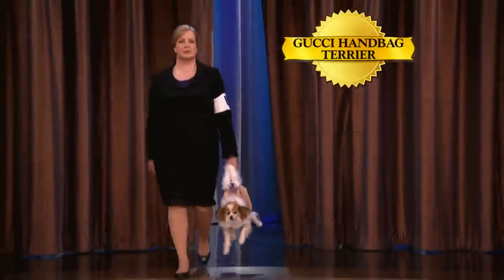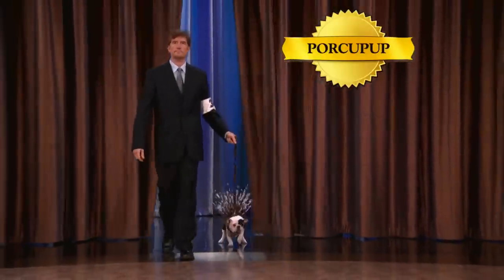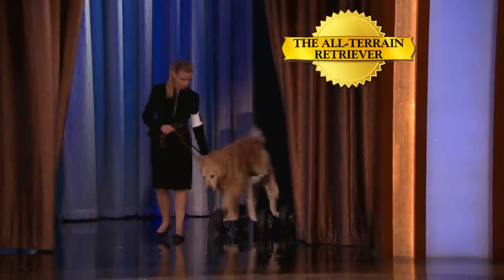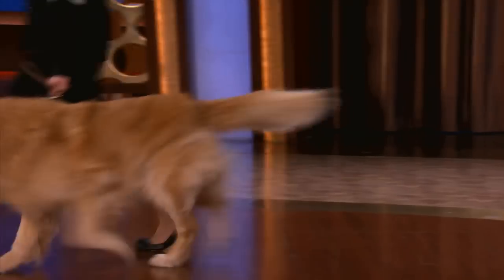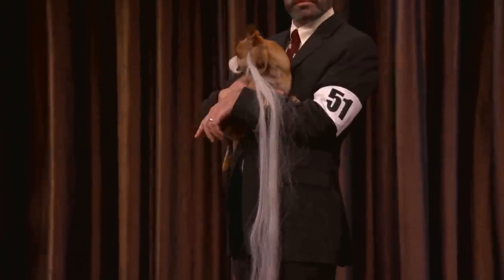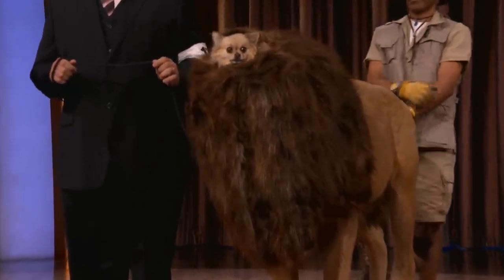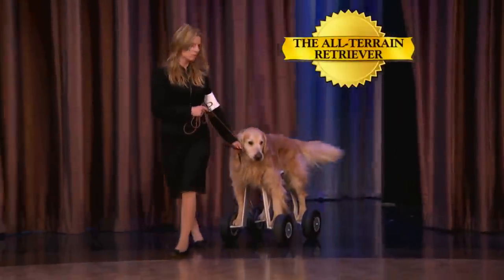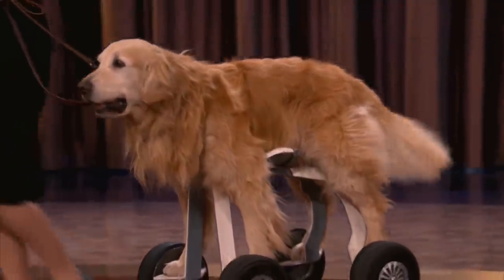All-New Dog Breeds From American Kennel Club | CONAN on TBS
The American Kennel Club debuts some brand new dog breeds that probably shouldn't exist.